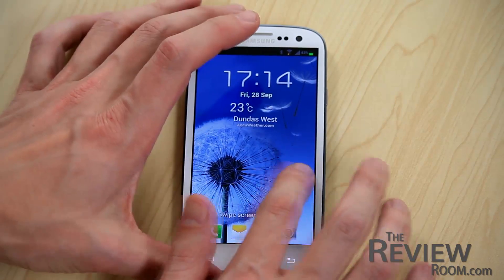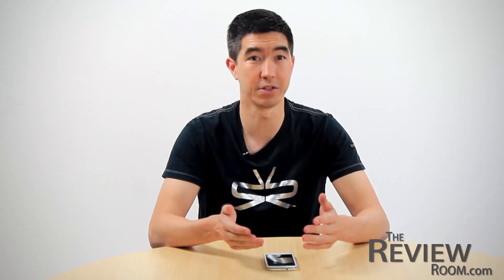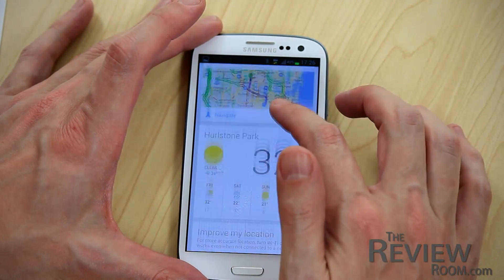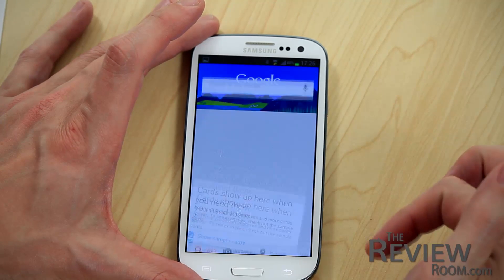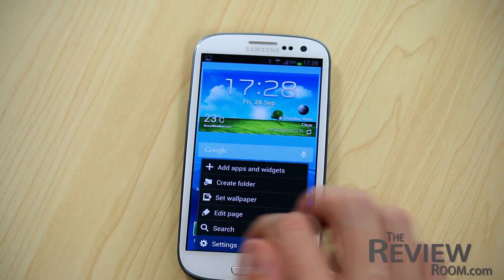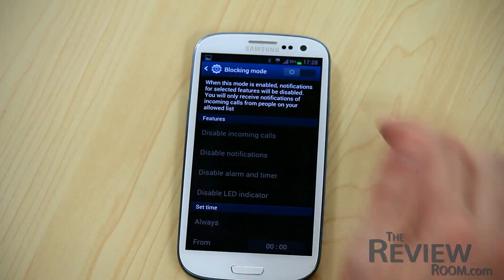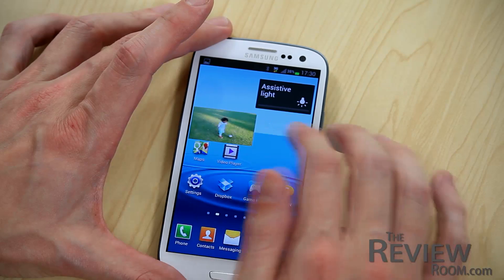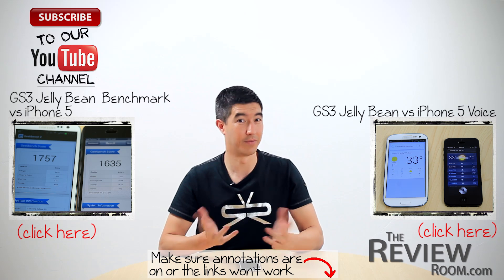Official Jelly Bean Release on Samsung Galaxy S3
Hot off the press, we have our Samsung Galaxy S3 updated to Jelly Bean OS (Android 4.1.1). This segment shares some of the most important and interesting changes to the Galaxy S3 now that it has been given the Jelly Bean treatment, including Google Now.

- The Review Room, where your questions get answered (formerly Ritchie's Room).